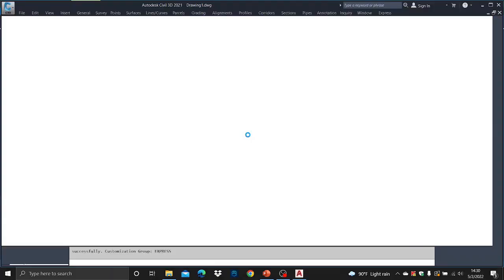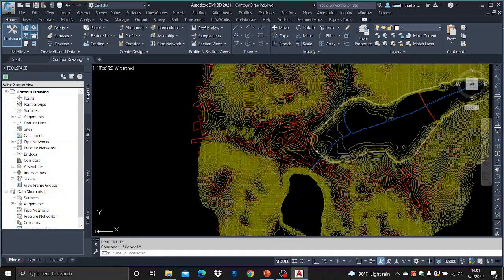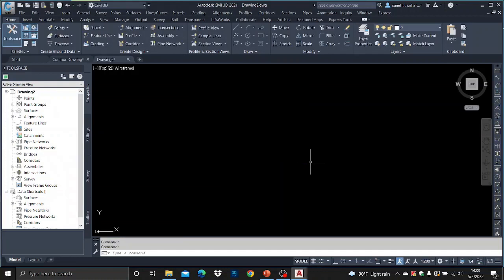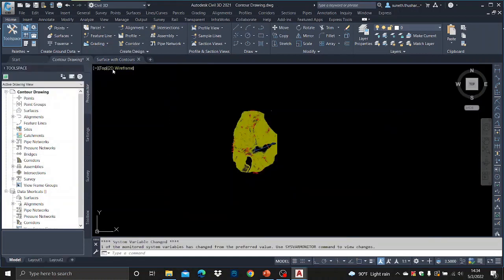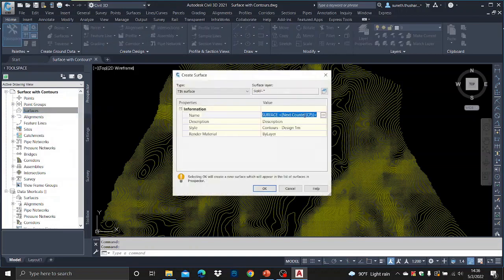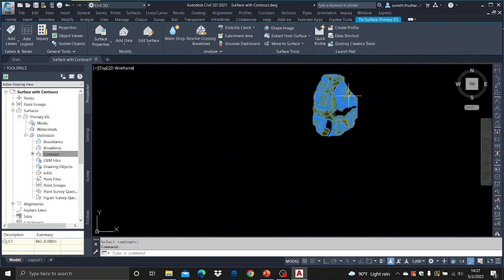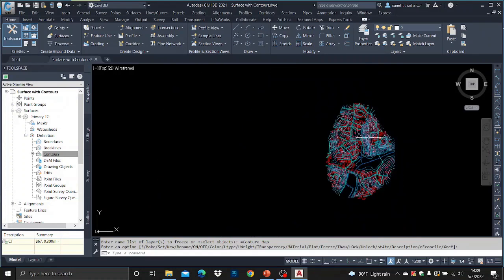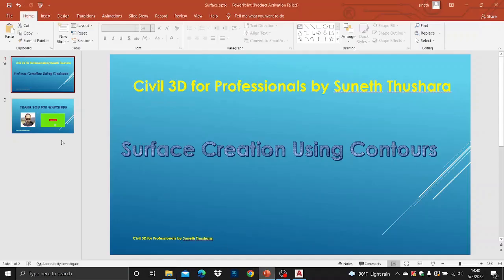Lesson 02 - Surface Creation using Contours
In this lesson, we are discussing how the surface can be created using contours